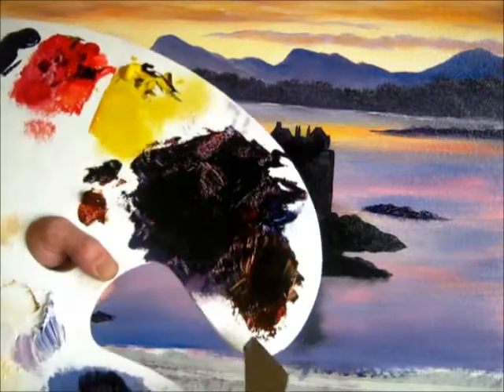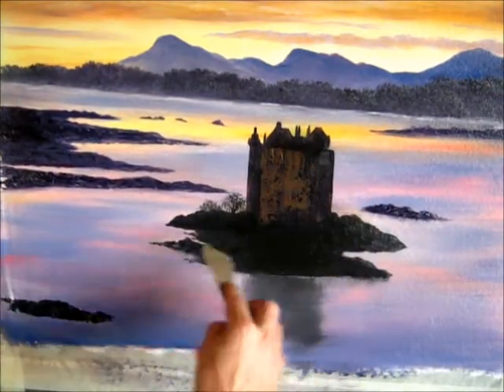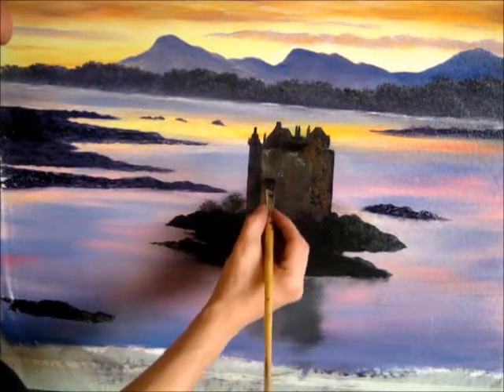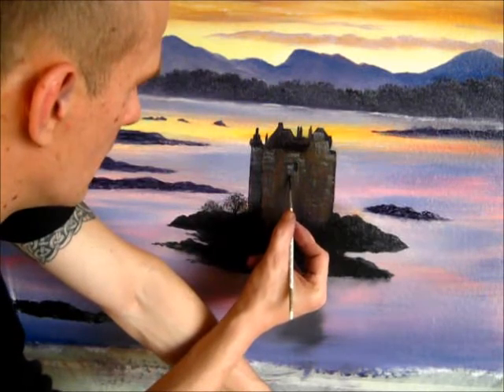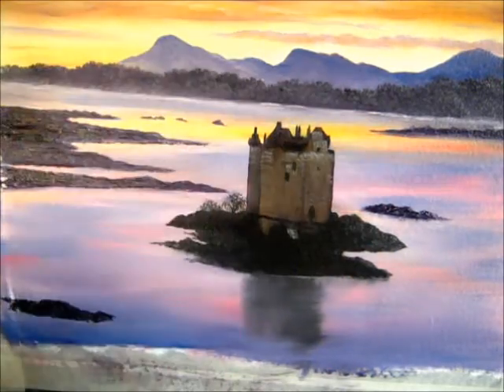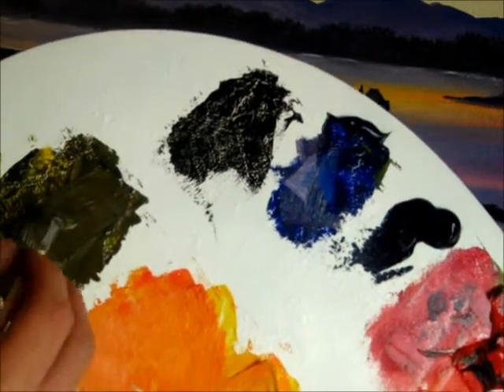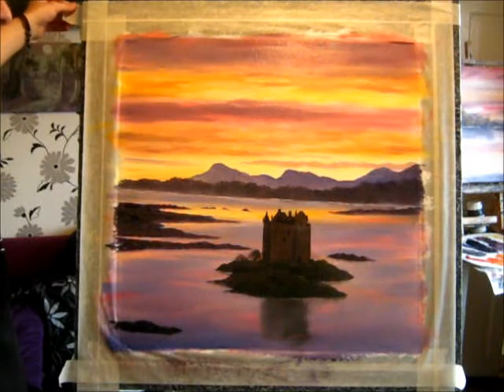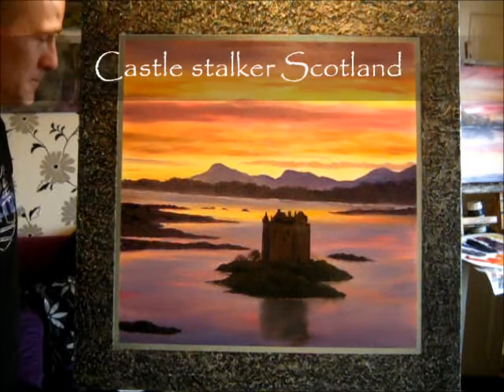painting a scottish castle p 4